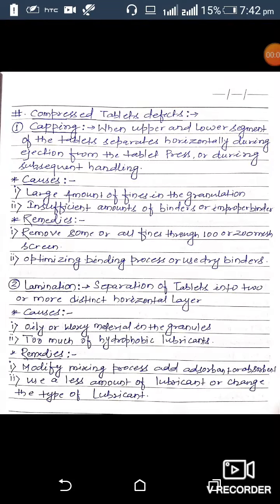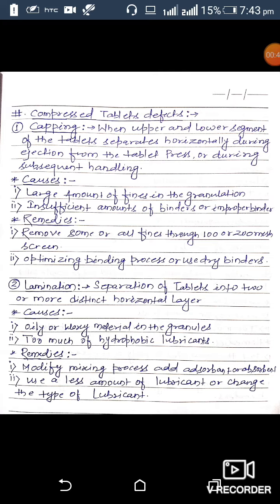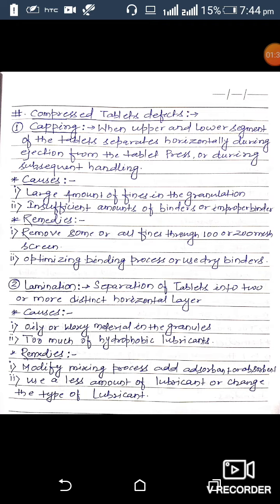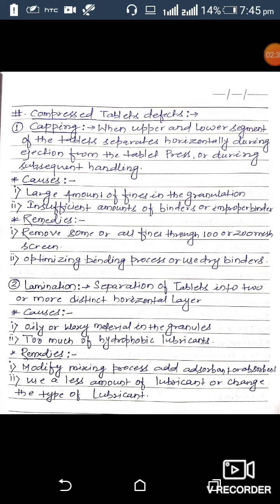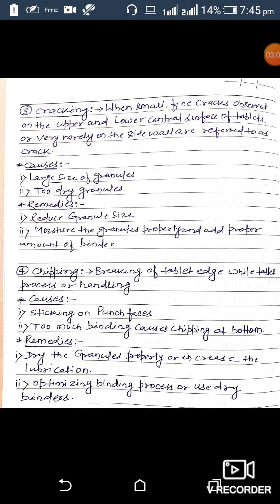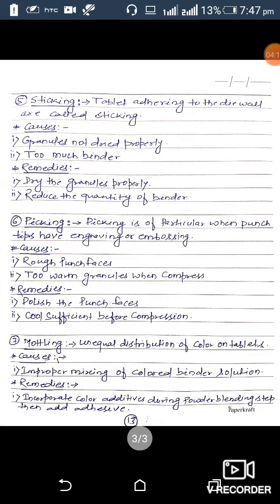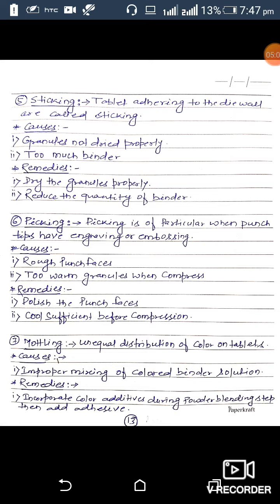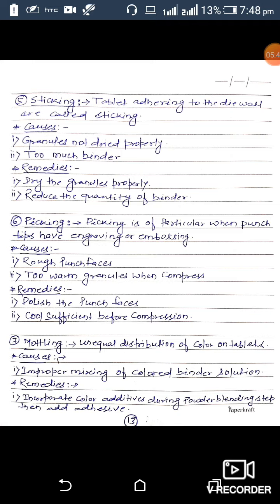Compressed Tablet Defects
Capping,Lamination,Cracking,Chipping,
Sticking, Picking and Mottling of Tablets